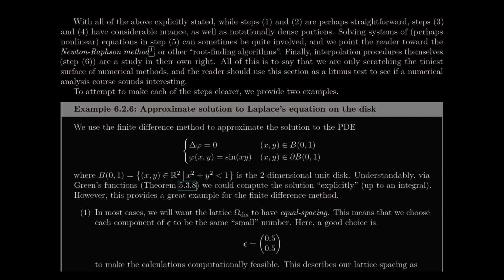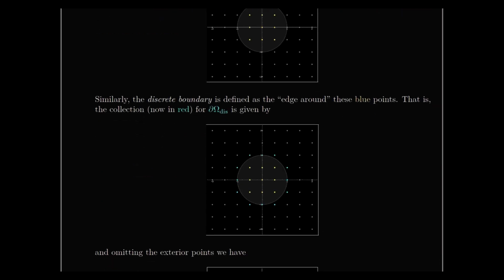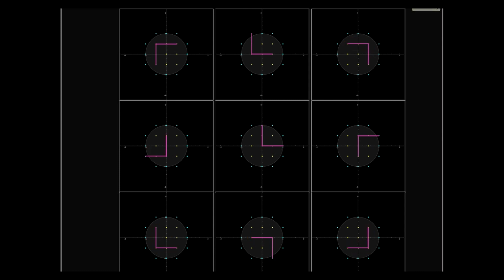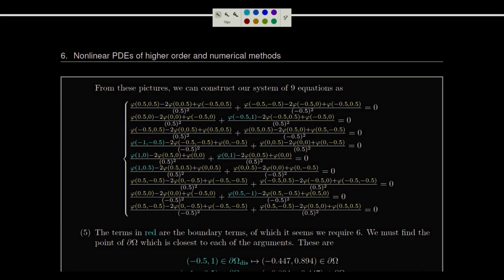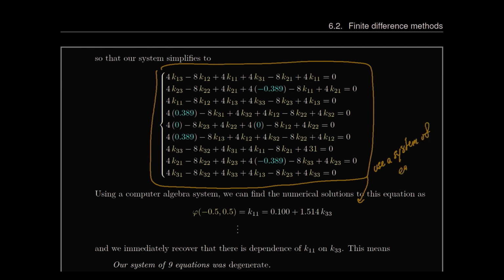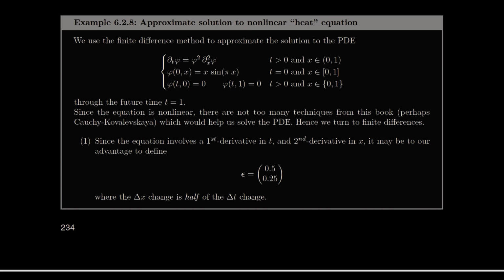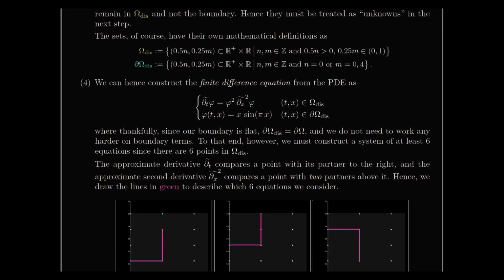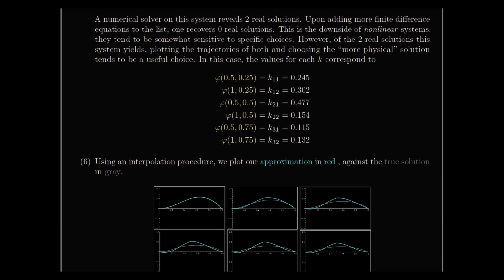Examples of the finite difference method